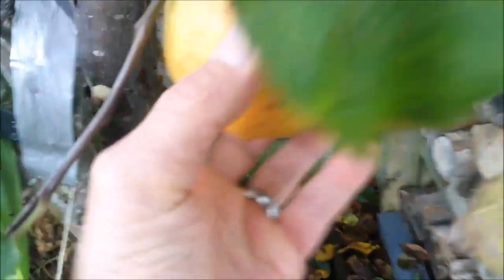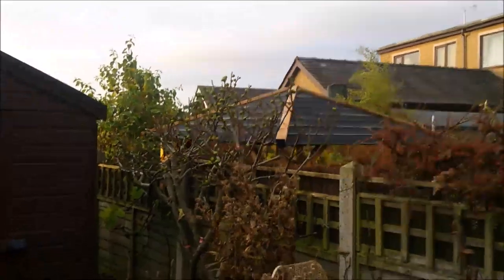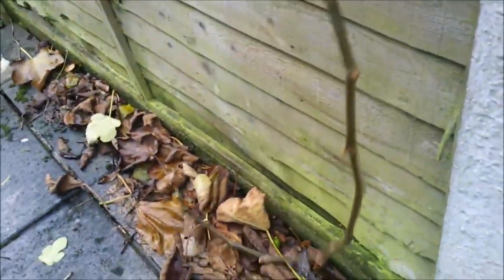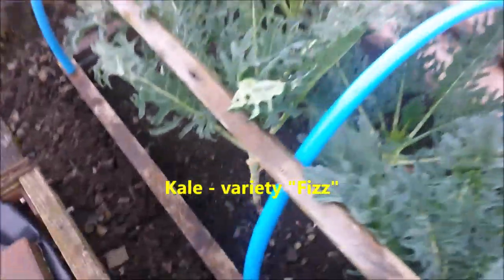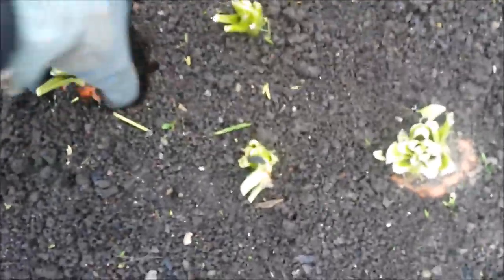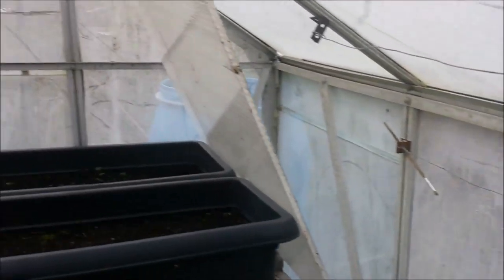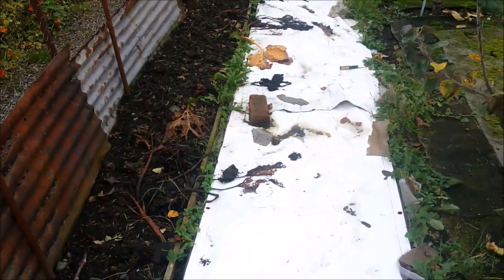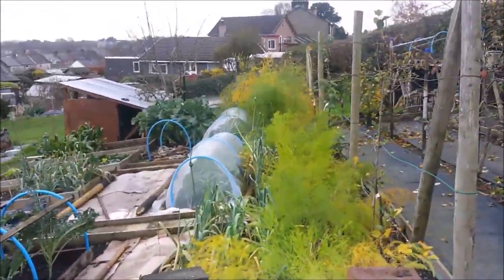Last apple picked, Whitefly problem...Unexpected bonus gift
In todays video I clean up my Brown Turkey Fig tree ready for winter by removing the unripened immature figs (to go on the compost heap) it will then be pruned in late spring and then pinched back. I harvest the very last apple from a variety I grafted about 2 or 3 years ago onto a multi grafted tree. The brassicas have a heavy whitefly infestation and I discuss my plan for an unexpected gift that was offered in the last few days.